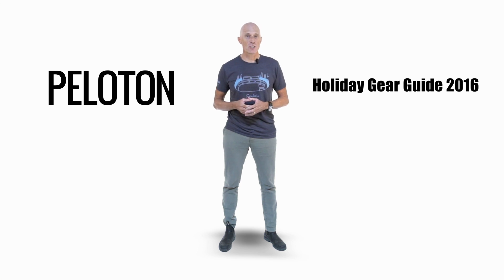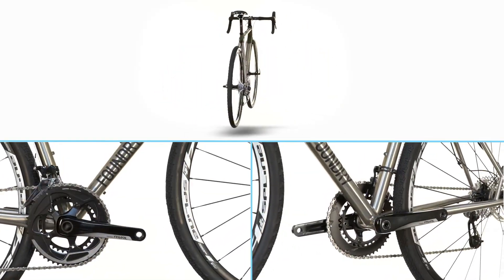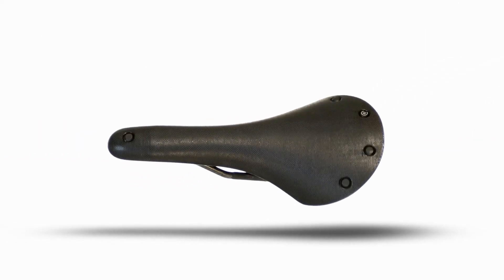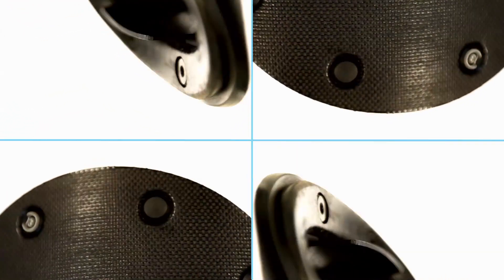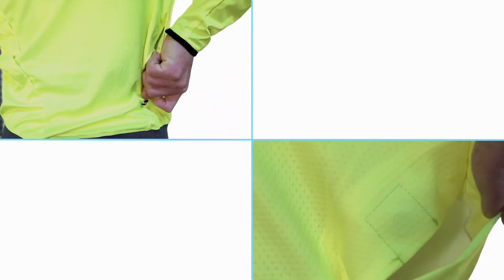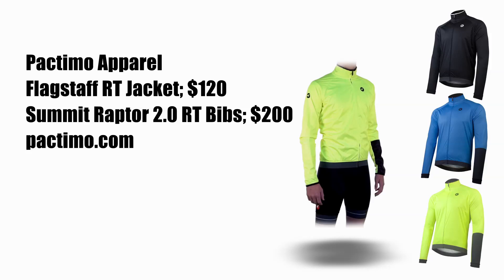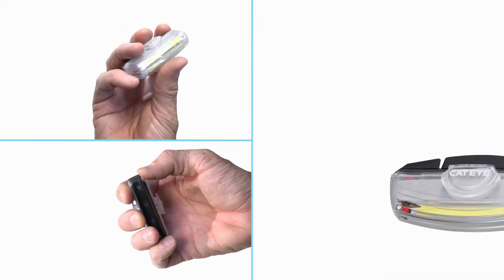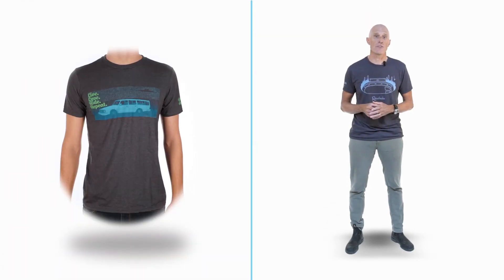PELOTON's 2016: Winter Gear Guide Part 1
It's that time of year, time to drop hints to friends and family about what you'd like to receive this holiday season. Allow PELOTON to help with some of our favorite products from 2016.